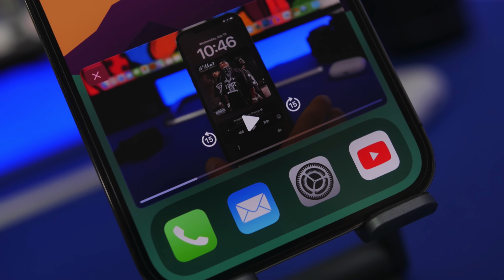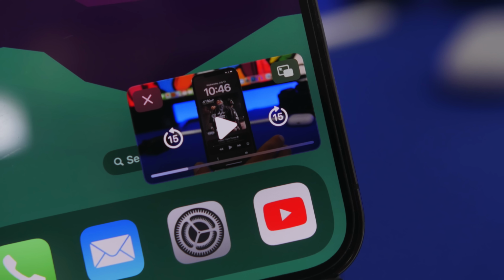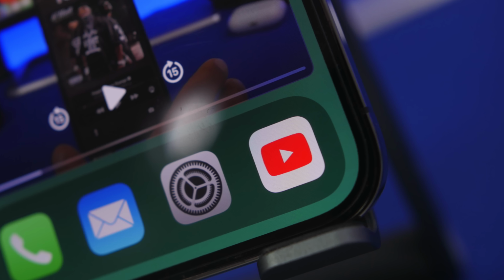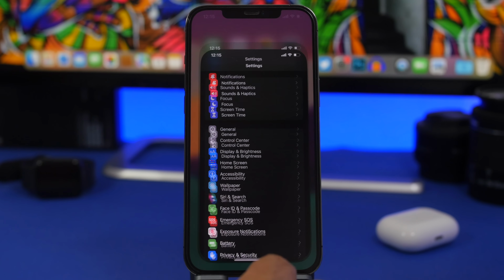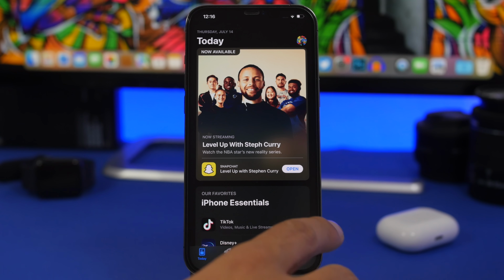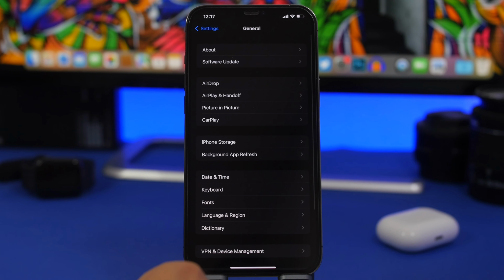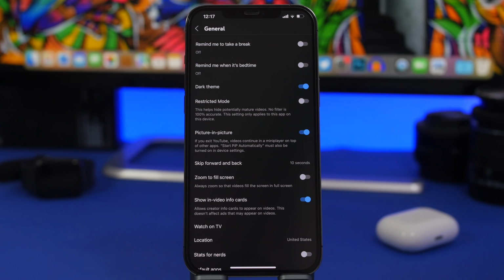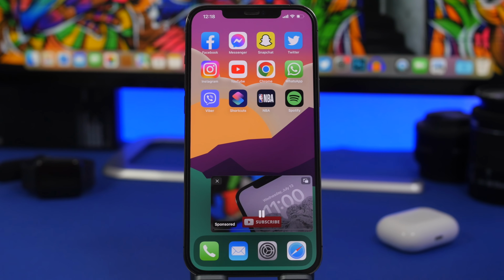YouTube App Picture in Picture - How To Enable It on iPhone !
Picture in picture for YouTube app on iPhone is finally here, iPhone users can finally use Picture in Picture on the YouTube app on their iOS devices.

YouTube PiP is finally here for iPhone even though it has some limitations, in this video you can learn more about the YouTube Picture in Picture feature and everything you need to get it working.